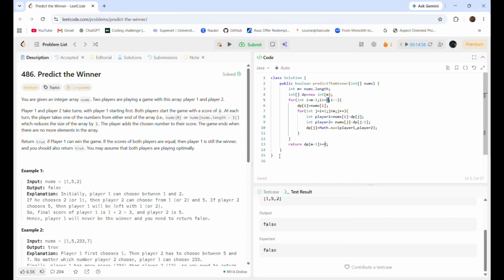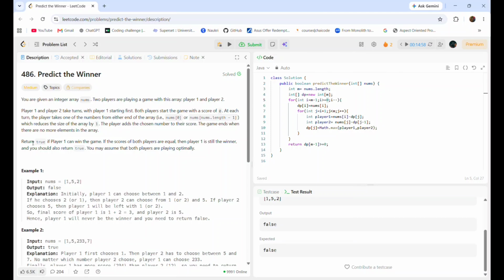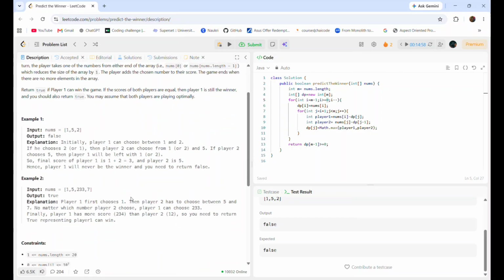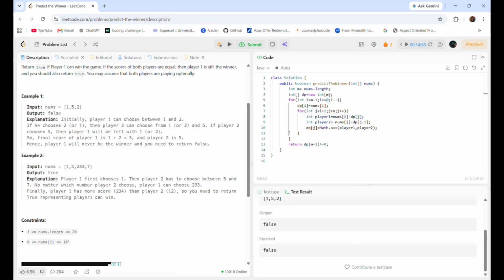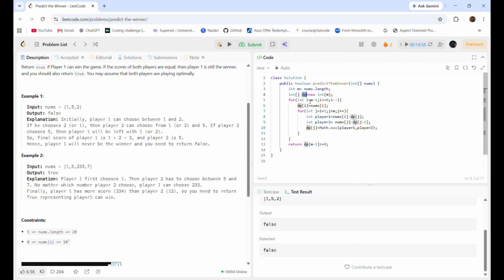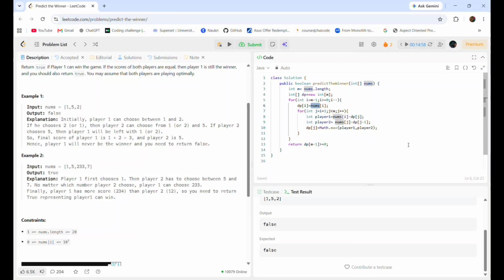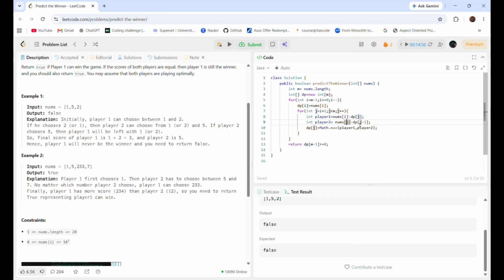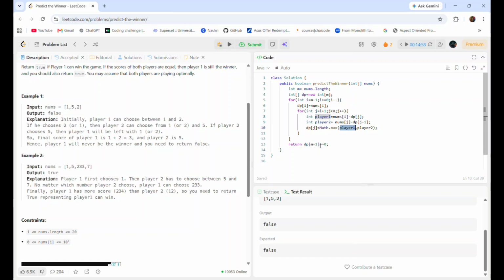Leetcode || 486 predict the winner|| Java code || medium level